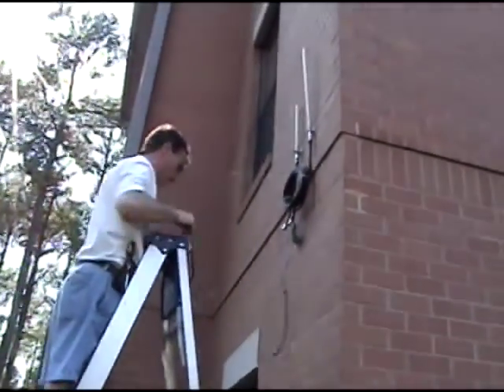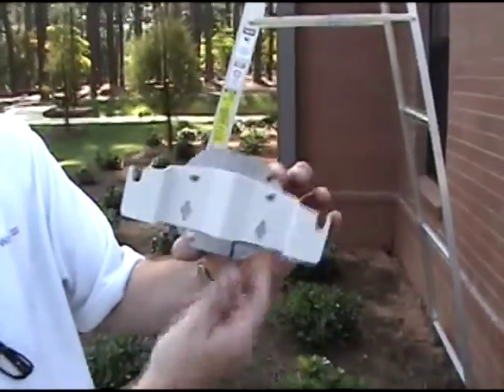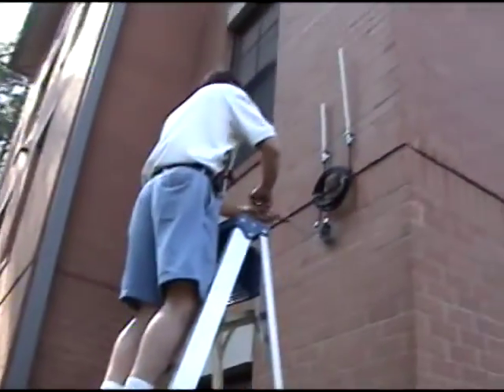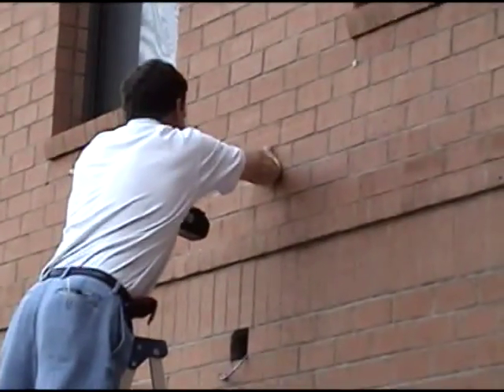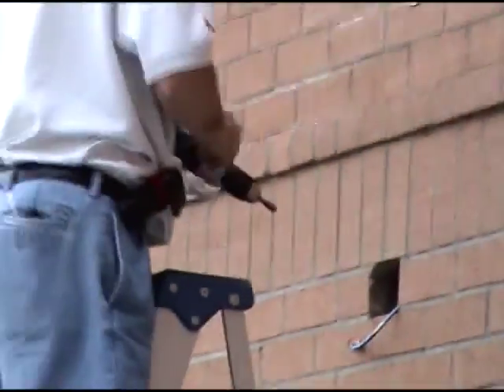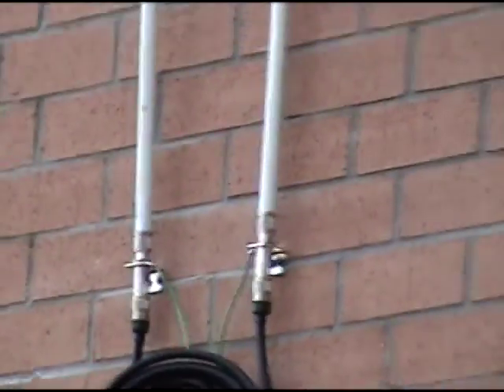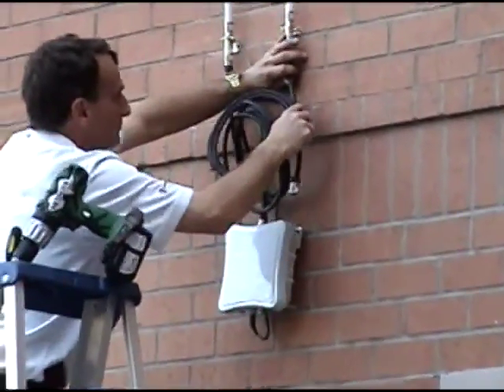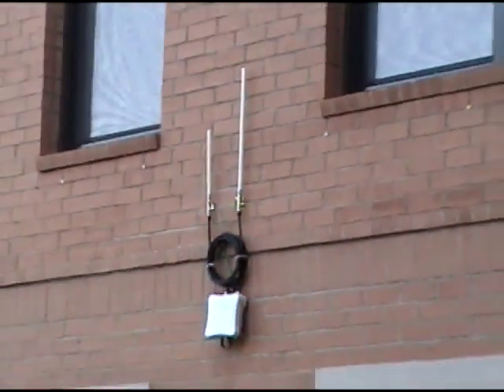Clayton State's First Outdoor Wireless Installation at Laker Hall, 2008.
We watched as a technician installed two wireless access points on the outside of our new dorm building.

Update: These devices were in place until 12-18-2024, when they were replaced with Commscope Ruckus outdoor wireless access points.